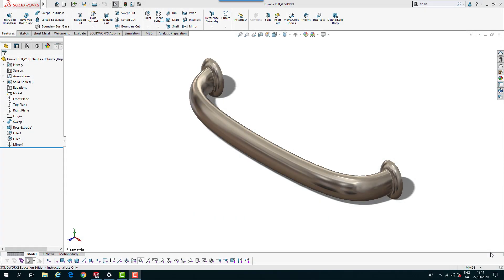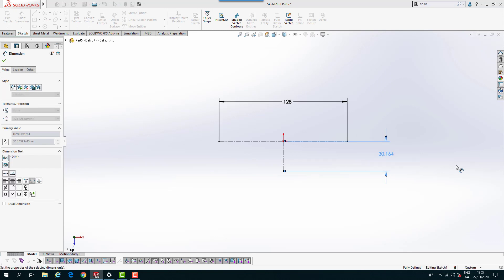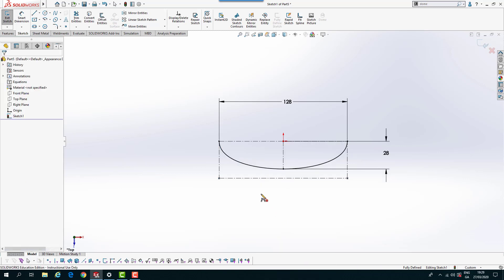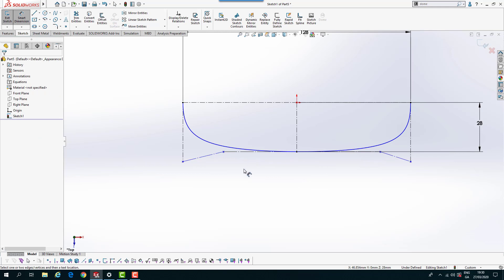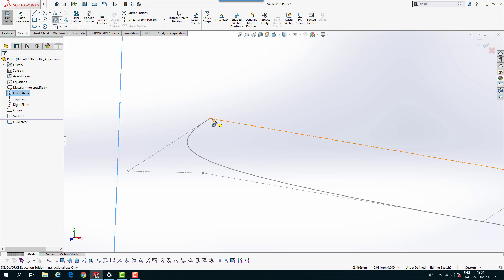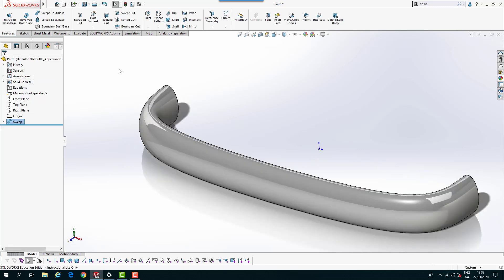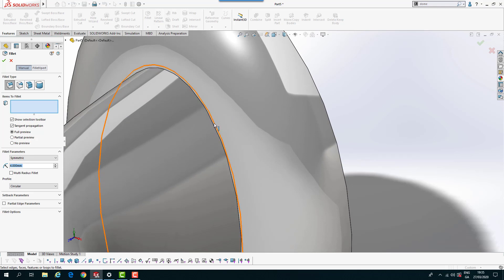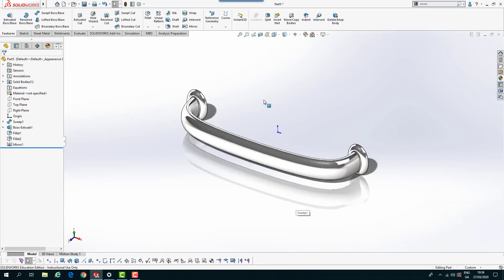Create a Drawer Pull in SolidWorks using both a Style Spline and the Sweep Feature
Learn how to create complex sweeps in SolidWorks using a Style Spline and the Sweep Feature.

This is an advanced level assignment and a level two City and Guilds learning outcome